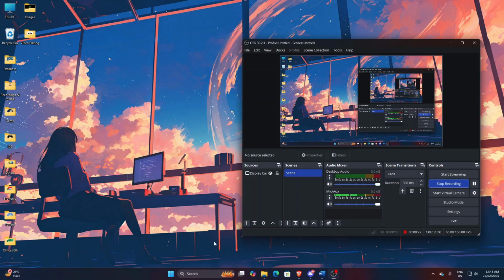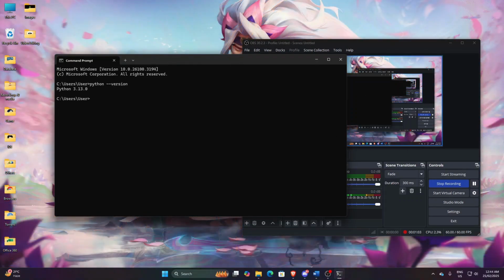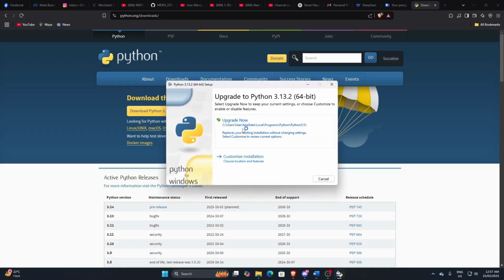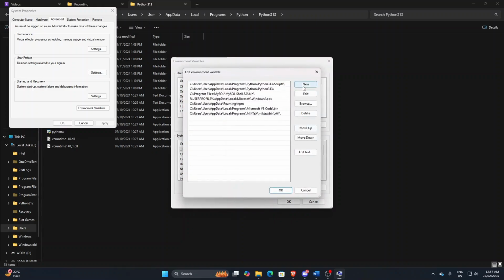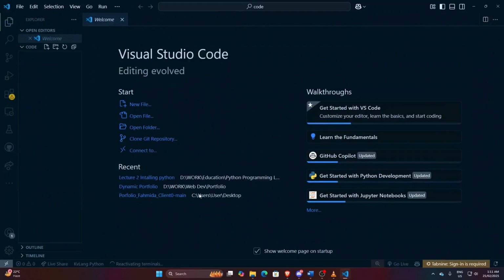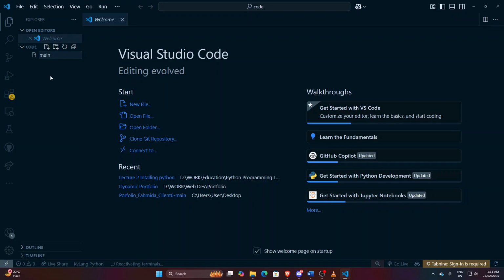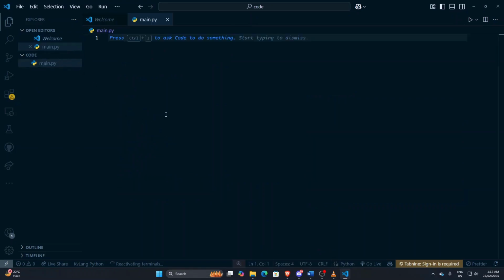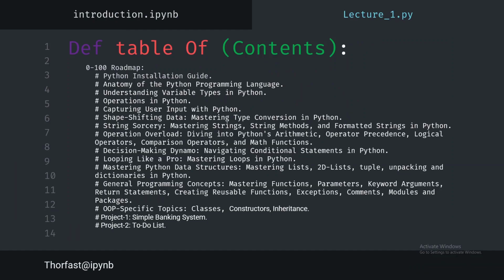Zero to 100 in Python! Beginner’s Step-by-Step Guide || Lecture-2 || From Download to First Code!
📌 Video Description: How to Install Python (From Download to First Code!)

🔥 Welcome back to the Python 0-100 Series! In this video, we’re setting up Python on your system so you can start coding right away. If you've never installed Python before, don’t worry—I’ll guide you through the process step by step! 🚀

🛠 What You'll Learn in This Video:
✔️ How to check if Python is already installed on your computer 🖥️
✔️ How to download & install Python on Windows, Mac, and Linux 🐍
✔️ The most important step—adding Python to PATH (Don’t skip this!)
✔️ Writing your first Python programs ✍️

🛠 Step-by-Step Guide to Installing Python
🔹 Step 1: Check if Python is Already Installed
📌 Open Command Prompt (Windows) or Terminal (Mac/Linux) and type:
       python --version or python3 --version

💡 If you see a version number like Python 3.x.x, you already have Python installed! If not, continue to Step 2.

🔹 Step 2: Download Python
📌 Click on Download Python 3.x.x (Always choose Python 3, NOT Python 2).

🔹 Step 3: Install Python (Windows/Mac/Linux)

✅ For Windows Users:
1️⃣ Open the downloaded .exe file.
2️⃣ IMPORTANT! Check the box “Add Python to PATH” (this will make your life easier).
3️⃣ Click Install Now and wait for the installation to complete.
4️⃣ Open Command Prompt and type: python --version
If you see a version number, Python is ready! 🎉

✅ For Mac Users:
1️⃣ Open the downloaded .pkg file and follow the setup instructions.
2️⃣ Once installed, open Terminal and type: python3 --version
3️⃣ If you see a version number, Python is successfully installed! 🚀

✅ For Linux Users:
📌 Open Terminal and run these commands: sudo apt update
📌 Then, check if Python is installed using:python3 --version

🔹 Step 4: Install a Code Editor (VS Code Recommended)
📌 Download VS Code to write and run Python programs easily:

💡 What’s Next?
Now that Python is installed, we’re ready to start coding! 🎉 In the next lecture, we’ll learn about anatomy of python programming language.

💬 Got stuck? Drop your questions in the comments—I’ll help you out!

🚀 See you in Lecture 3! Happy Coding! 🐍✨